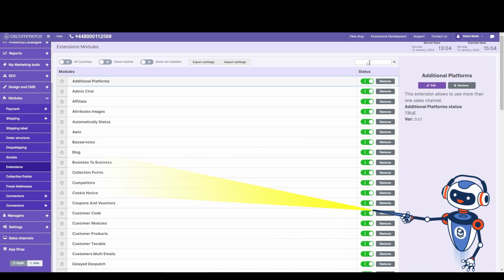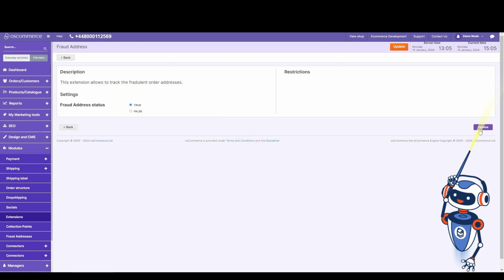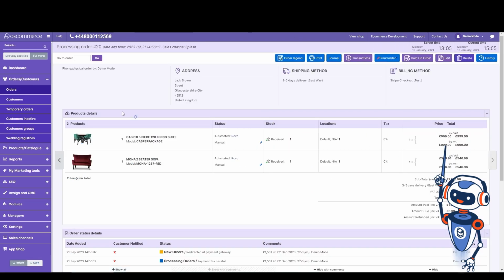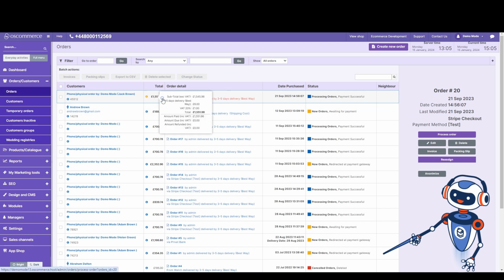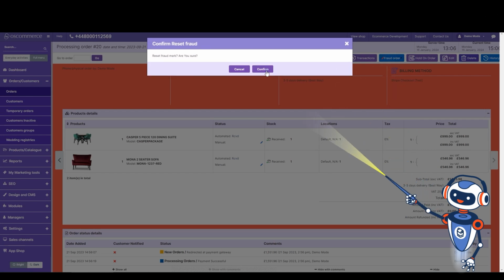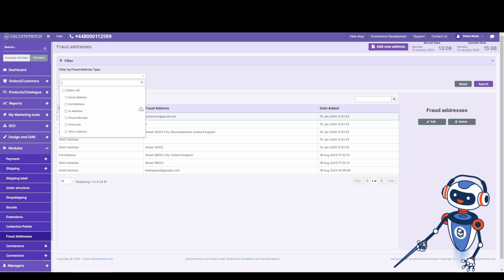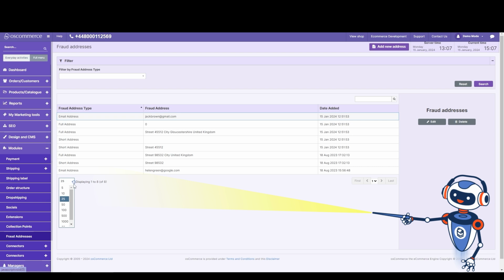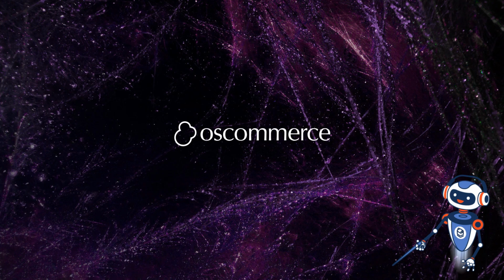Managing Fraud Address Module in osCommerce – Protect Your Store from Fraudulent Orders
In this step-by-step video guide, you’ll learn how to configure and use the Fraud Address module in your osCommerce admin panel. This tool helps you detect, mark, and manage fraudulent orders by monitoring suspicious customer addresses.

You’ll discover how to:

✅ Install and enable the Fraud Address module in Modules → Extensions
✅ Mark suspicious orders as fraud and highlight them in the orders list
✅ Reset fraud marks on orders if needed
✅ Manage fraud addresses in Modules → Fraud Addresses
✅ Search fraud addresses by type, and view details like type, address, and date added
✅ Add, edit, or delete fraud addresses with comments and email tracking
✅ Automatically block fraudulent orders based on address matches

By properly configuring the Fraud Address module, you’ll strengthen your store’s security and protect your business from fraudulent activities.